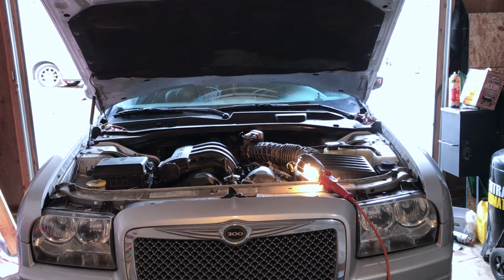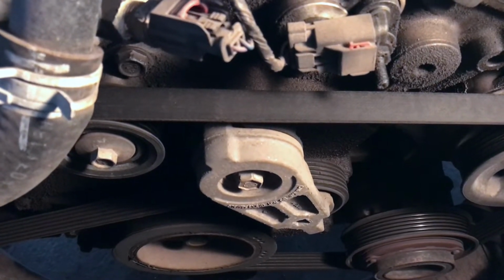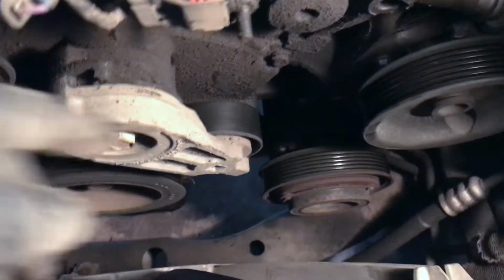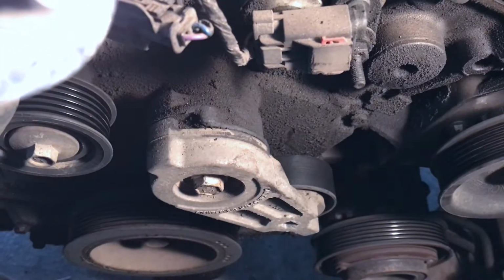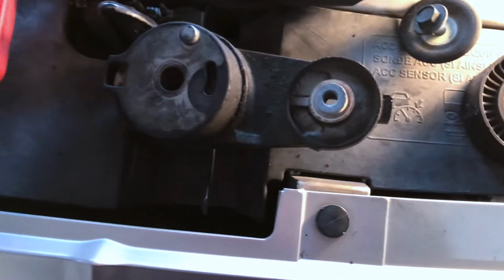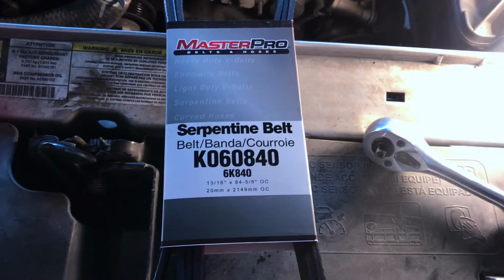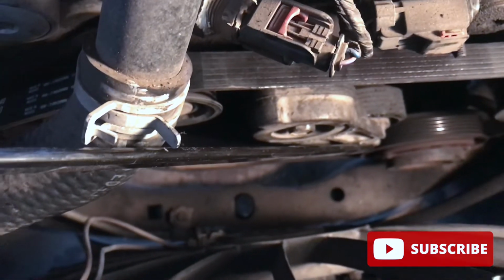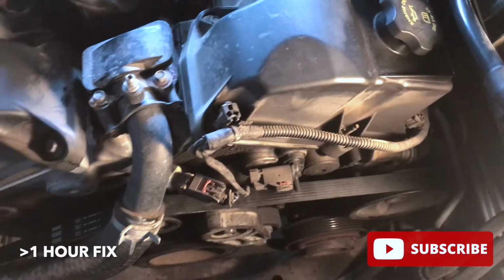How to change drive belt and tensioner on a Chrysler 300 (2005-2010 2.7L V6)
Check out my free app "Table Edge" for them casino go'ers it'll teach you how to master blackjack, count cards, poker hand odds and much more!

Quick video on how to change the serpentine belt as well as the tensioner pulley on a Chrysler 300! Video contents include:
-Belt routing diagram
-Bolt sizes
-Tools needed
-Tips and testing
Thanks!
-TonyTorques